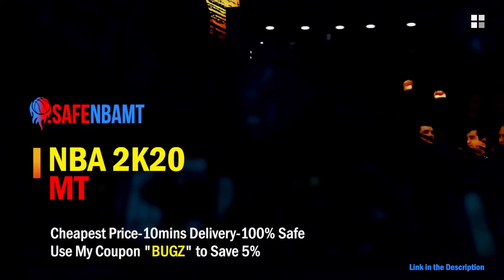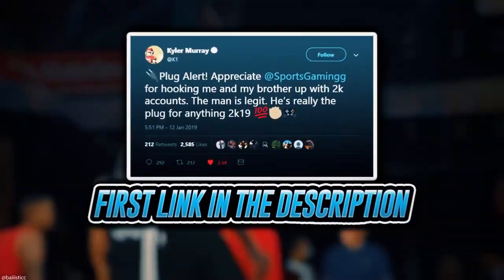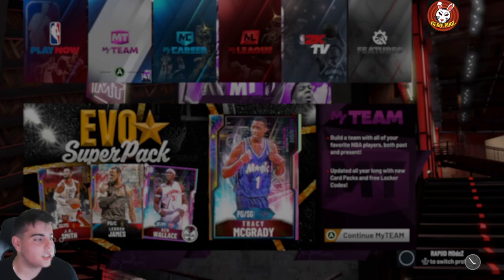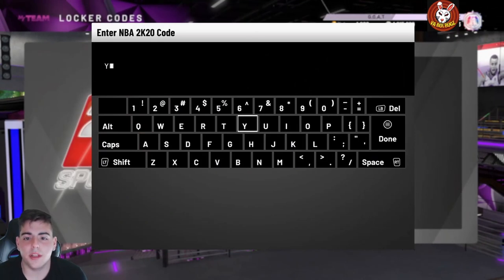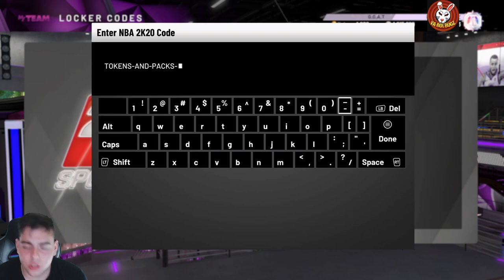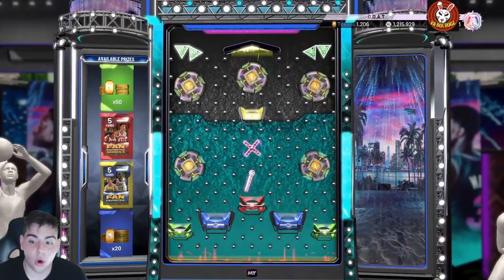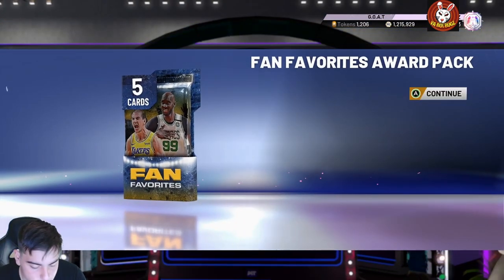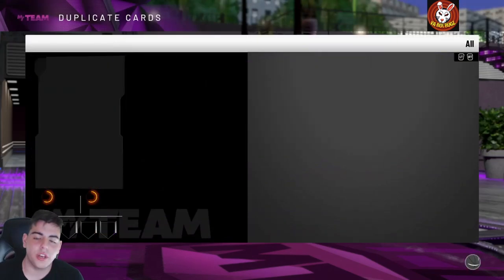2 INSANE NEW LOCKER CODES! DO THIS RIGHT NOW FOR FREE PACKS TOKENS AND MT! | NBA 2K20 MY TEAM